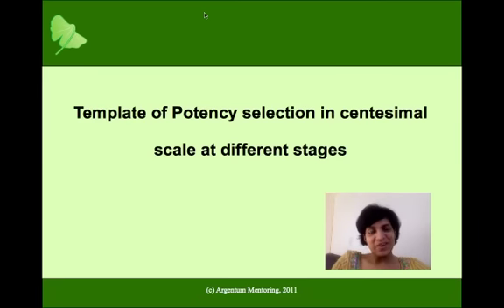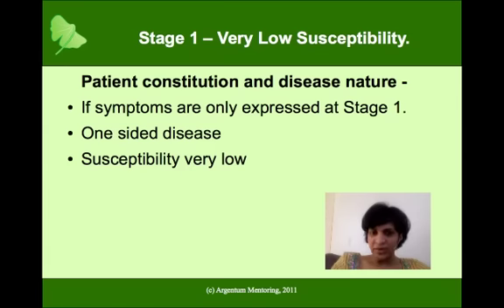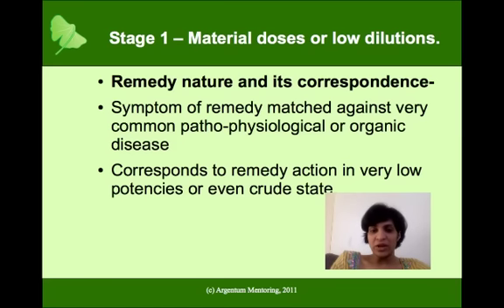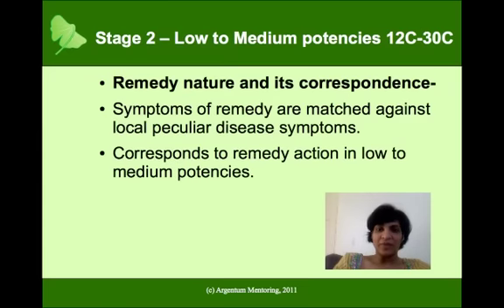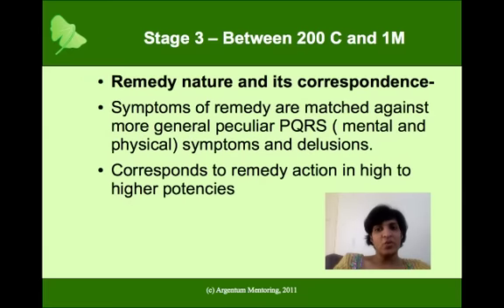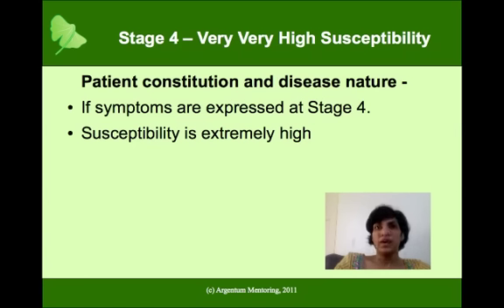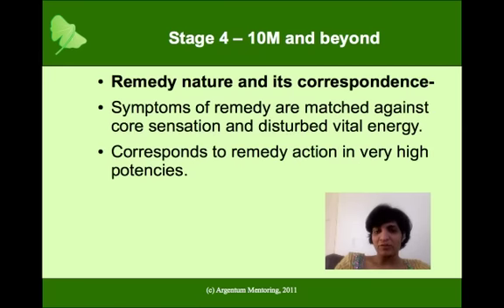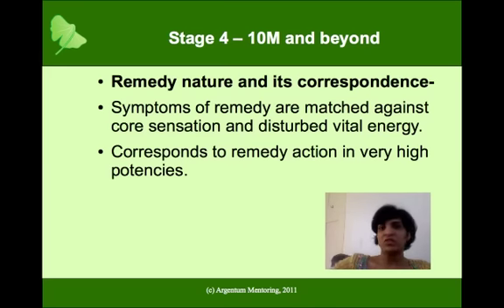4 easy stages for potency selection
There are 4 easy stages for understanding Homoeopathy. They are quick, easy and you can use them for choosing the right potency as well.
The step-by-step tutorial and template on potency selection will show you how.

Time stamps:
0:00 Introduction
0:40 Potency at Stage 1
2:31 Potency at Stage 2
3:26 Potency at Stage 3
4:44 Potency at Stage 4
5:59 Conclusion

About me:

As a practitioner using homoeopathy you would know how overwhelming it is to create success in practice…

You see when I started my own practice all the way back in 1997, I started as an extremely confused beginner…

In spite of my 6 years of medical training, under some of the best homoeopathic practitioners in the world in our medical school hospital
I literally did not believe I could ever get started…
I got stuck in analysis paralysis and failed miserably.
It’s been a wild ride since then. Lots of mistakes BUT Lots of learning.

But today 22 years later I have finally been able to  create my own homeopathic dream practice.  And I would love to share with you what has worked and what has not worked for me.

In 2008, based on my lessons and experiences I created an easy to use template that help CAM practitioners easily pick the best approach in homoeopathy to prescribe successfully and confidently NO matter what type of training or experiences they have.

It is what I call the "Stages Template"

And in a short span, the Stages  template went on to help over twenty thousand complementary and Alternative medicine doctors, practitioners and students in my homoeopathy Network transform their practices through homoeopathy.

The stages template continues to enable more and more everyday CAM practitioners each day strategically pick simple yet powerful tools and resources within homoeopathy to SUIT their clients and create a dramatic outcome within their patient's healing journey. regardless of their experience.

And in these blog videos I want to demonstrate the practical application of how the stages template works in practice with you so that you can create the success that you and your patients want and deserve when your favourite approach does not work"

To know more about why I do, what I do, check this out

To join my Homeopathic network and community: Download one of the following.

Thanks for all your support, sharing the video and leaving a comment is always appreciated!